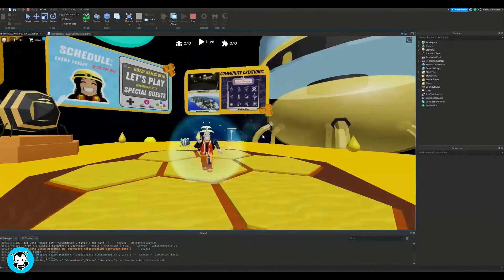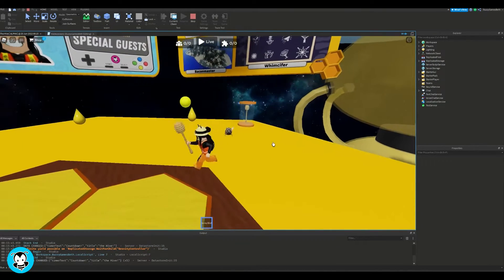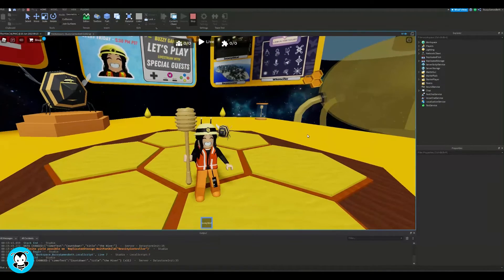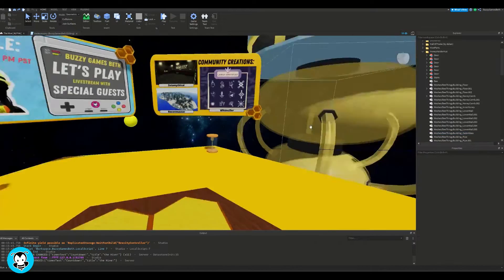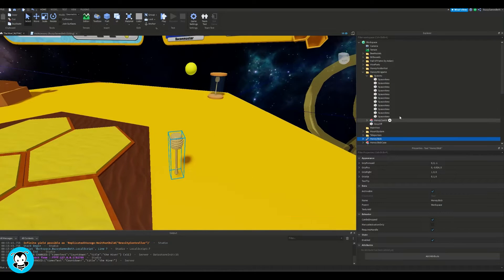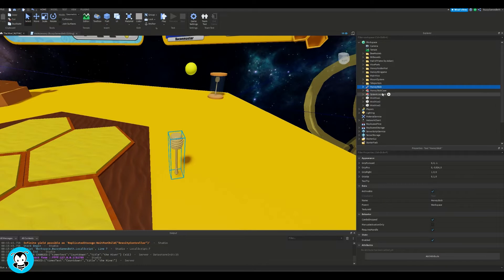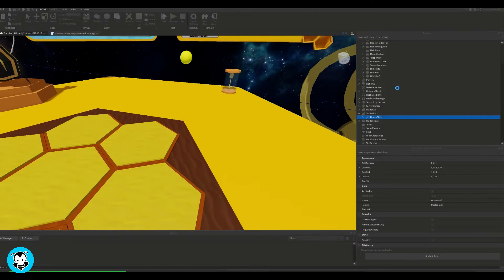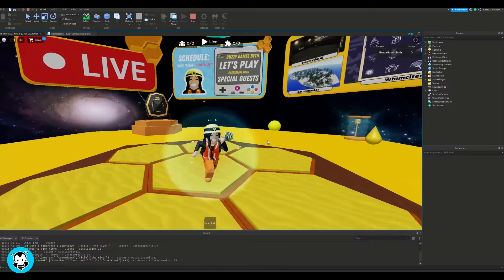How to Automatically Spawn with Weapons | No Scripting| Roblox Studio